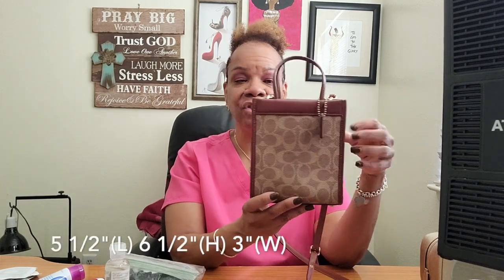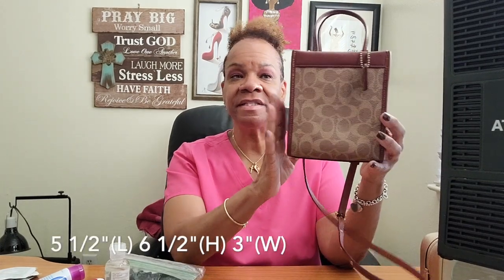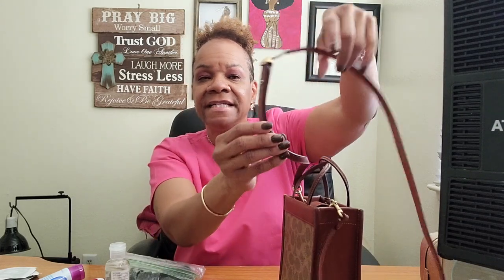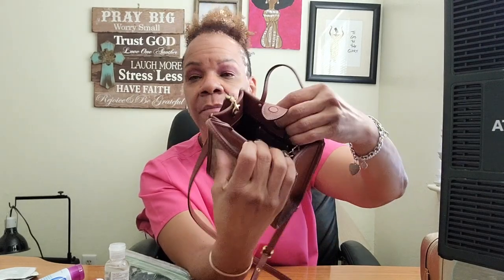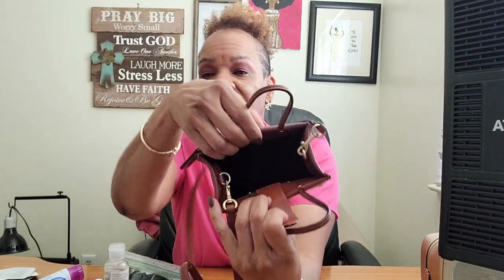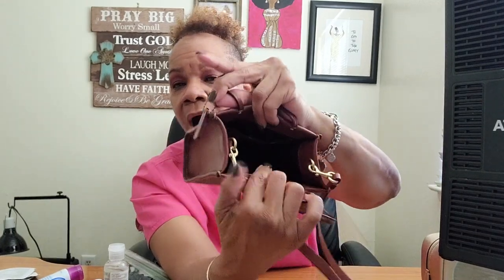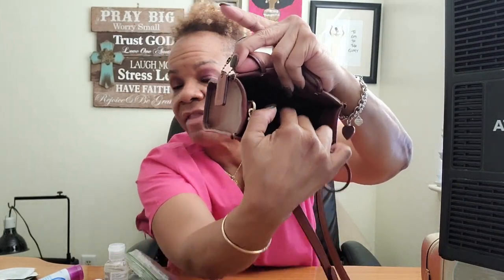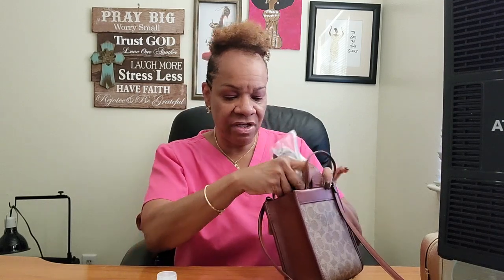First Impressions & What fits inside Coach Mini Cashin Tote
Hello all my peeps, just wanted to share my first impressions and what fits inside this little cutie.
I hope everyone is doing well. Thank you so much for all your support.

Lady B
POB 7512